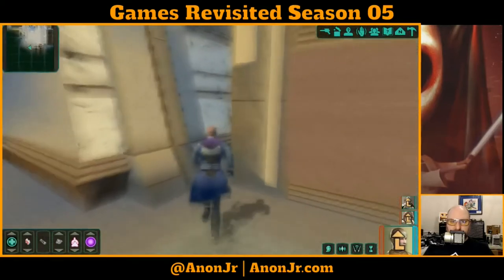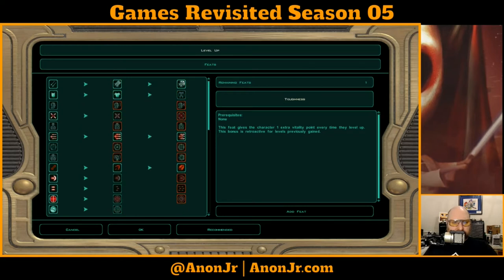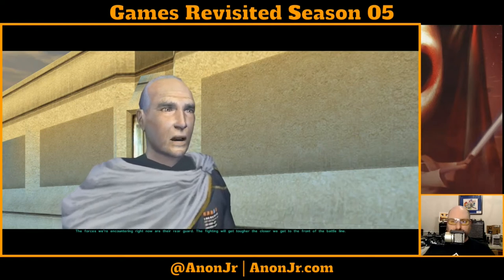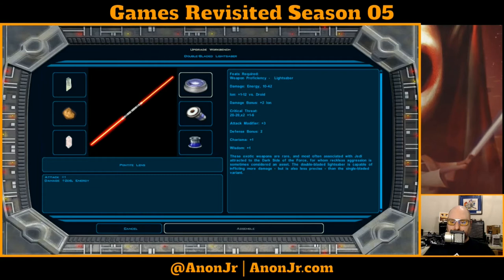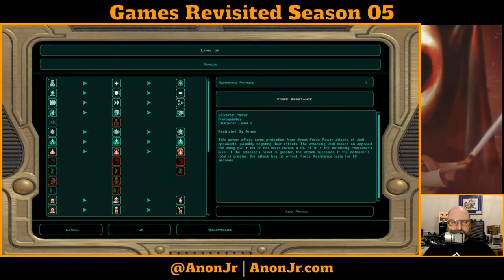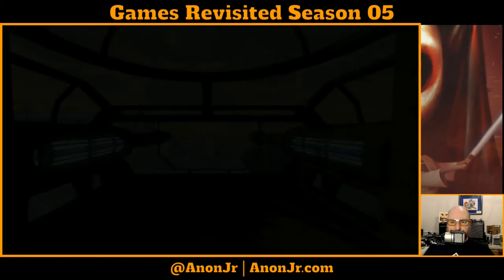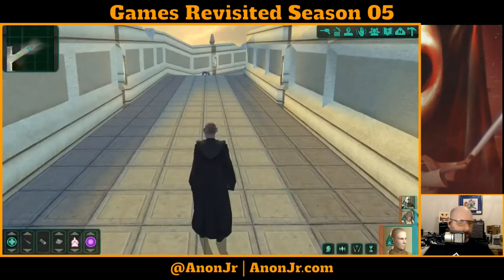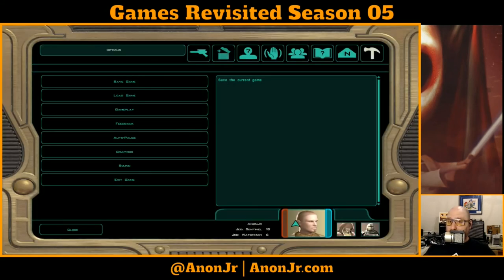Knights of the Old Republic II Episode 113: Royal Palace Part 2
It's time for Episode 113 of Games Revisited Season 05. We're continuing our play-through of Star Wars Knights of the Old Republic II: The Sith Lords, and today we start up the skyway, and get to the Royal Palace itself.